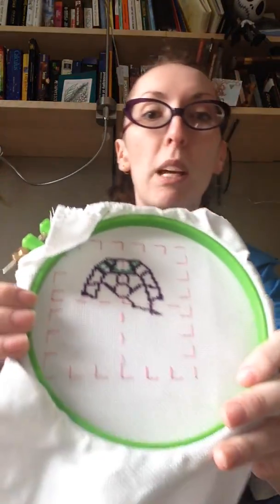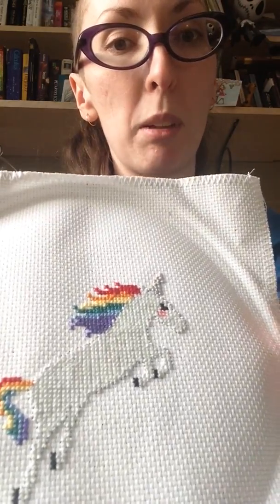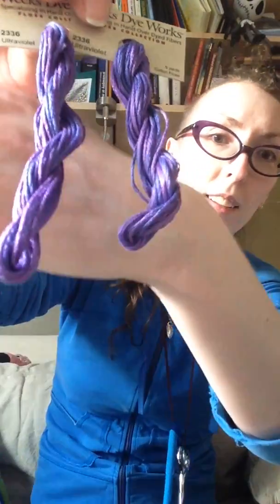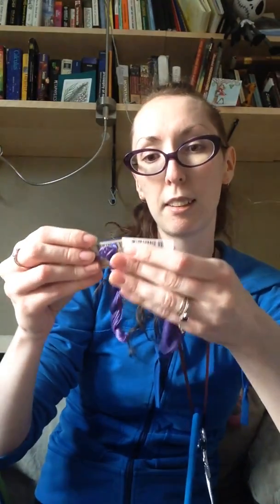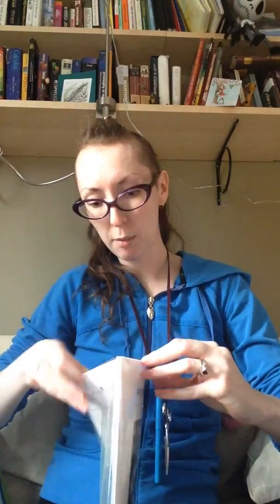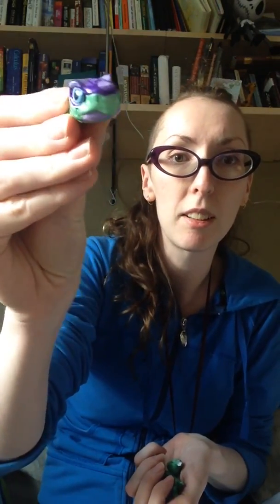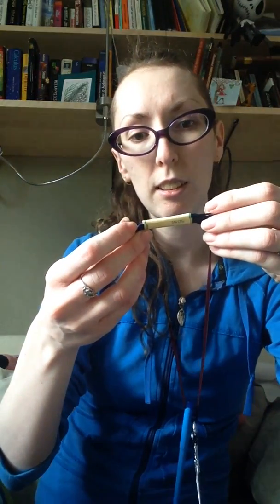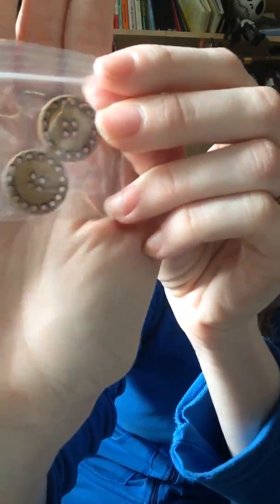Flosstube 9: Start, Finish, WIP and Haul (Stitchybox!)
Hello everybody! I tried filming on my new phone and only just now realized I probably should have put it on landscape, not portrait. Oops. Hope that doesn't bother you too much.